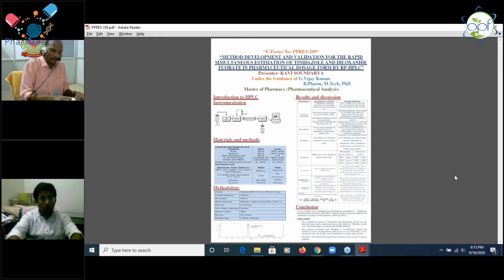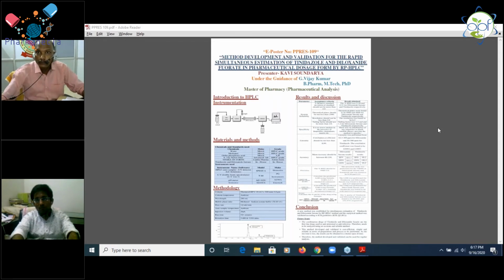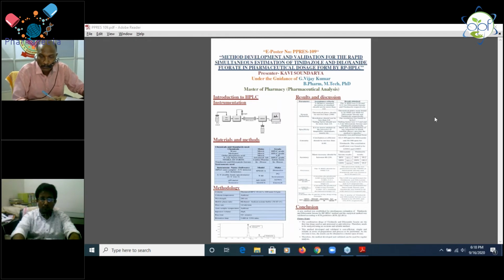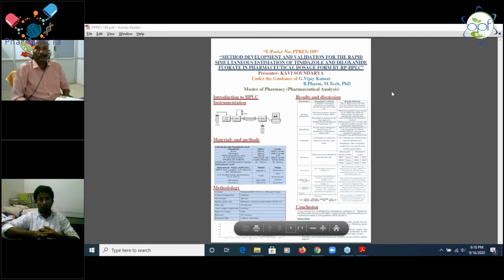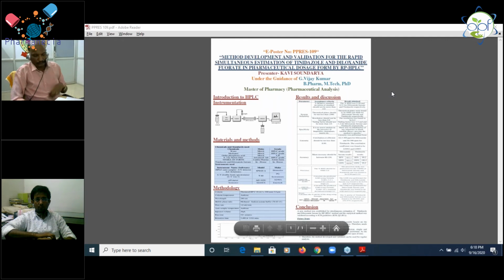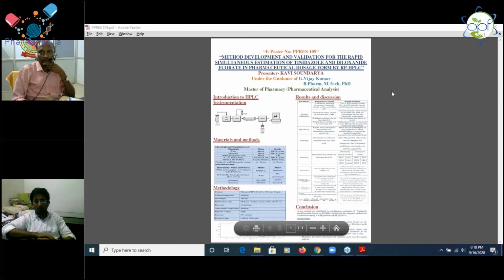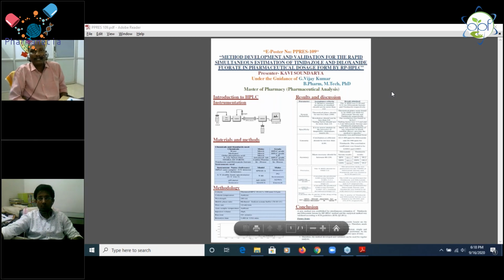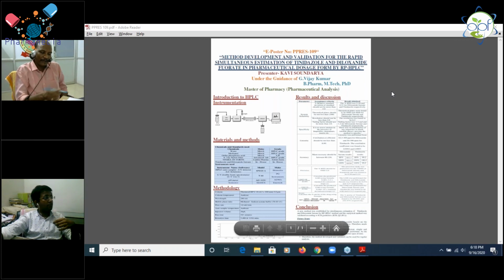E-Poster Presentation by Kavi Soundarya, Student, KGRITM, Hyderabad, during Pharmanecia 2.E